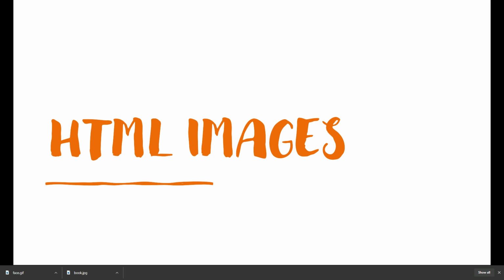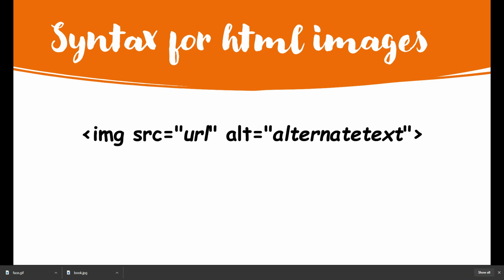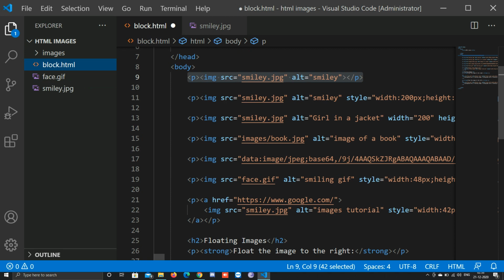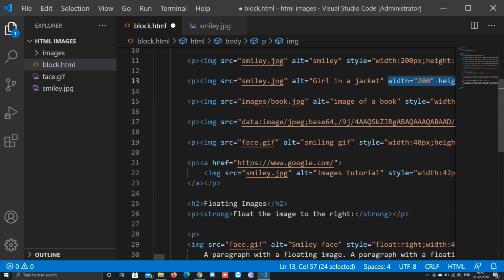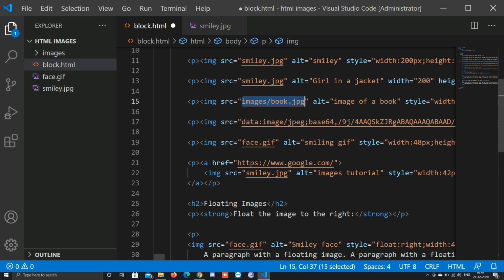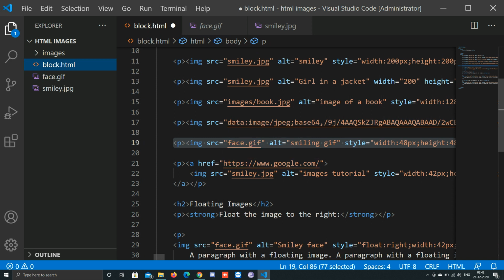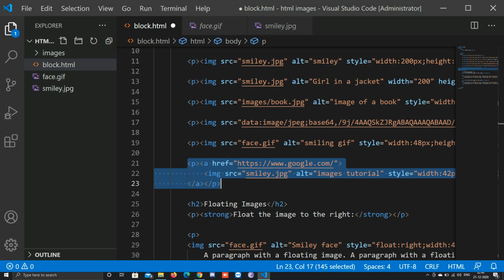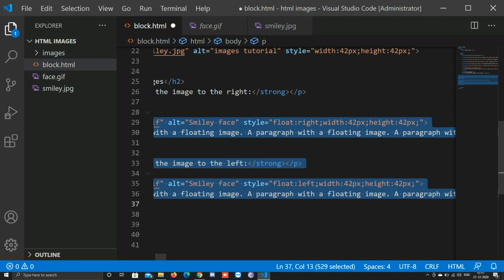HTML Images in Web Design - Full Tutorial !